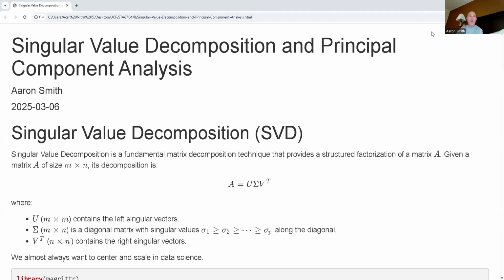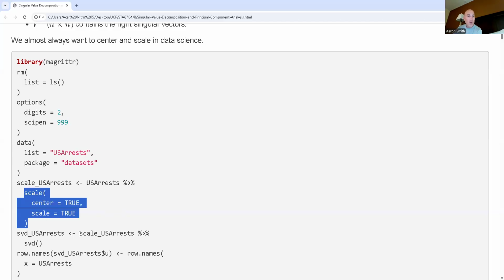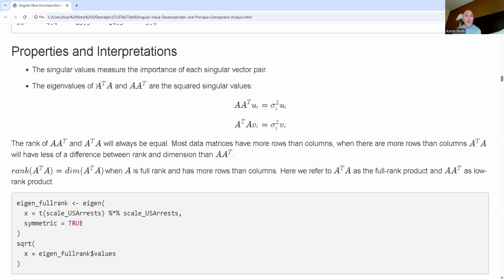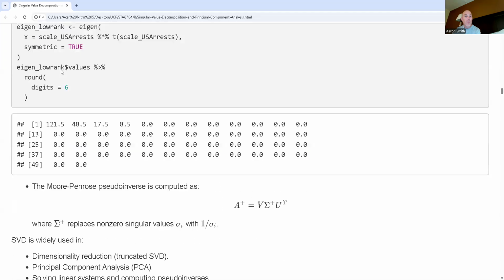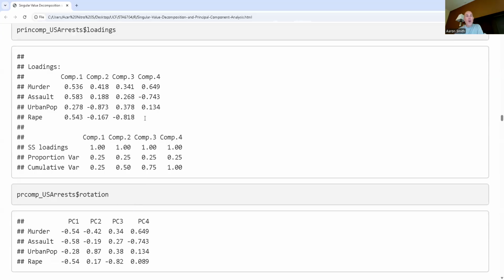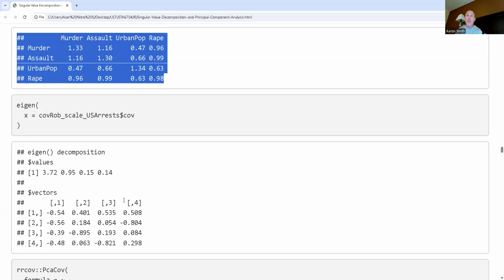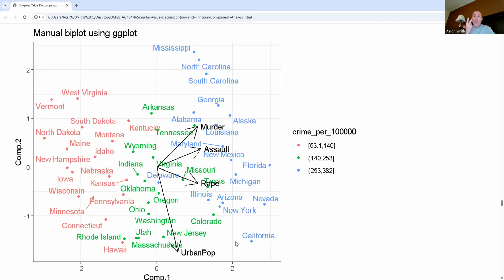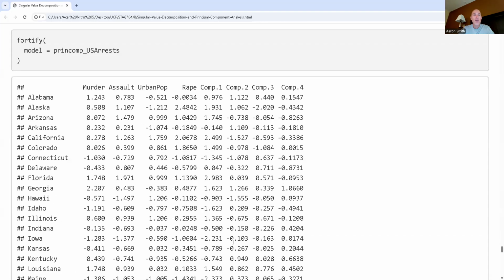Singular Value Decomposition and Principal Component Analysis